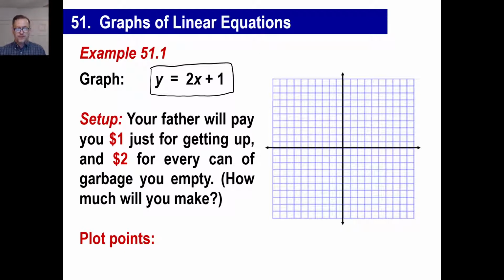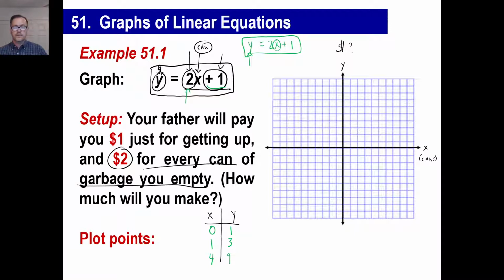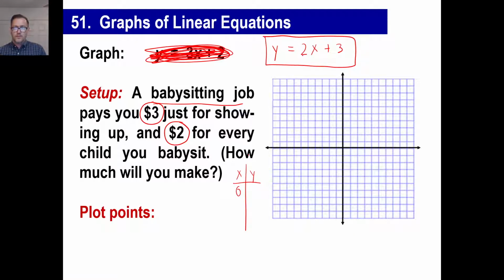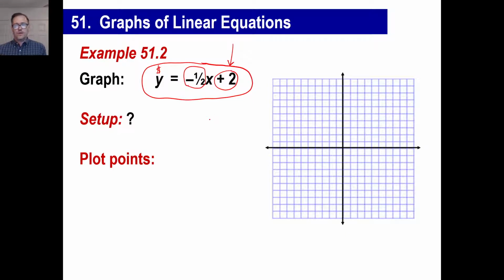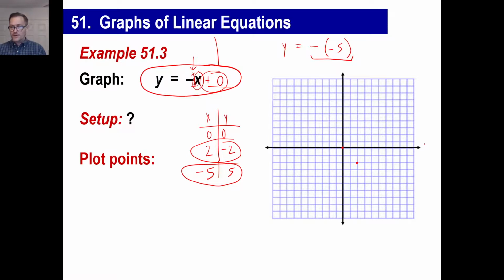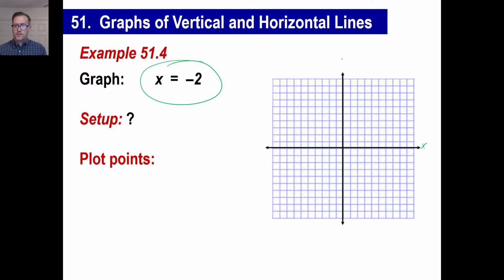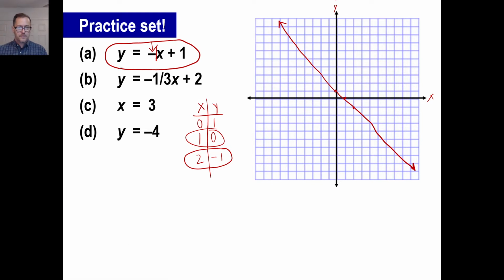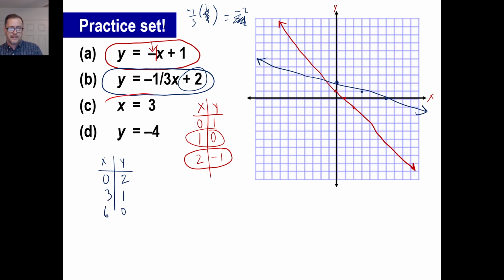Saxon Math - Algebra 1: 3rd Edition (Lesson 51 - Graphs of Linear Equations, Lines)